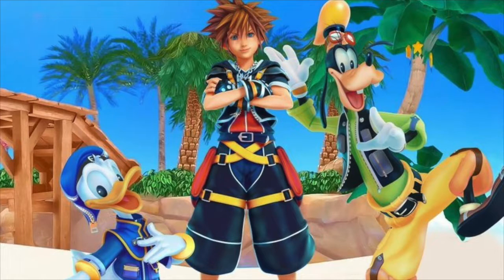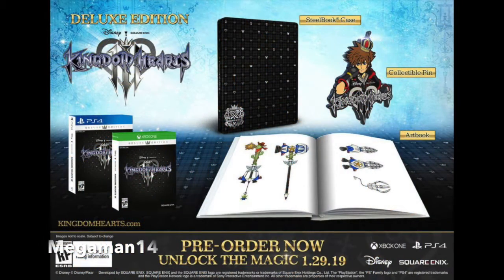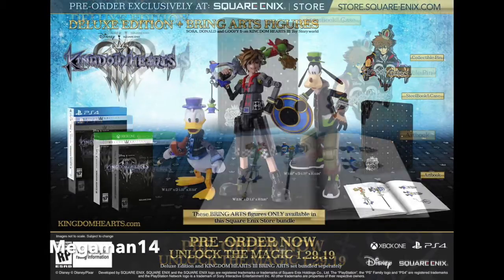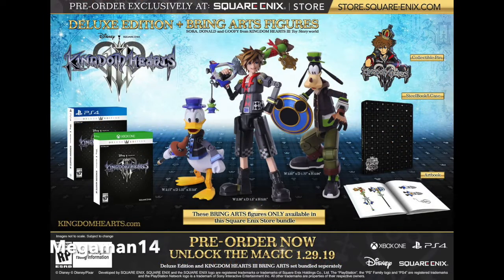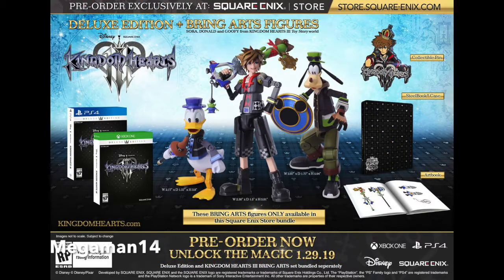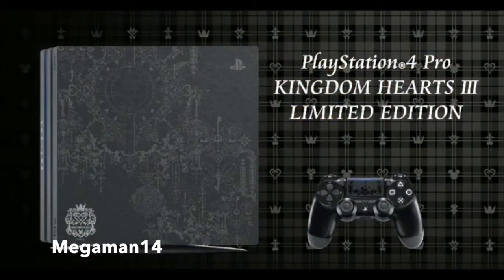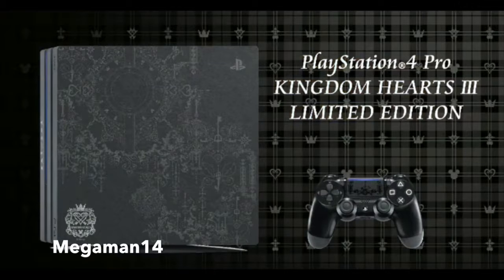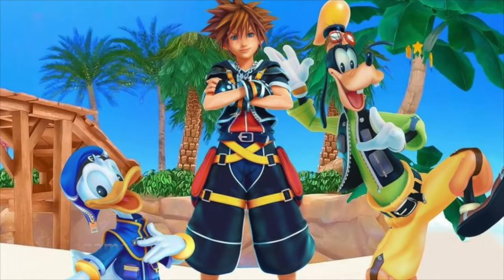Kingdom Hearts 3 Deluxe Edition and Bundle Edition Price, KH PS4 Announced and Release Date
This video talks about the Kingdom Hearts 3 Release Date, and What comes with the Deluxe Edition, Bundle Edition and the Kingdom Hearts 3 PS4 Announced.